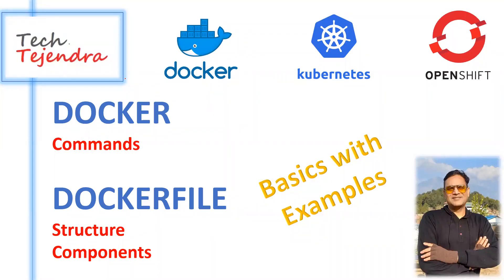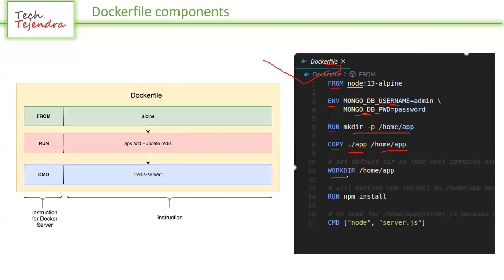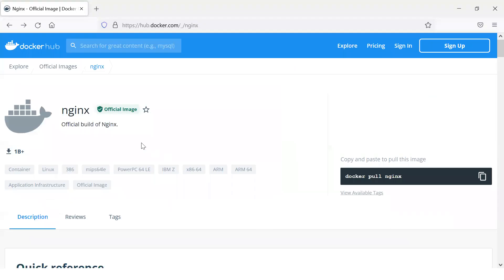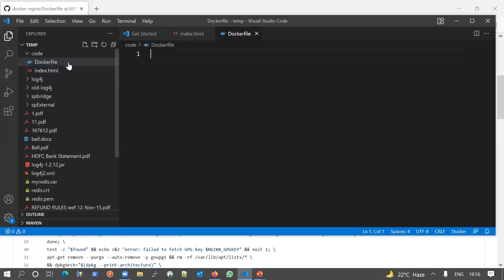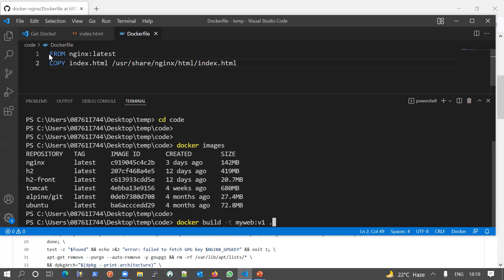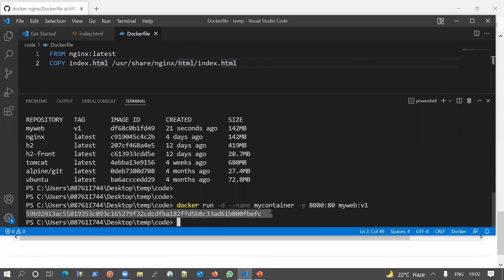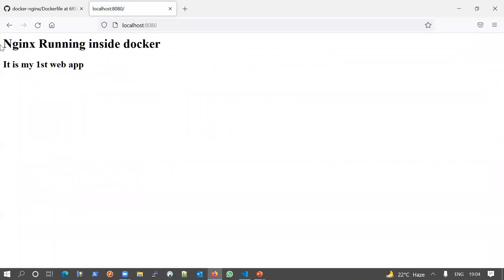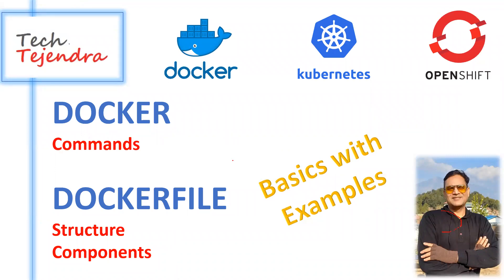DOCKER, KUBERNETES, OPENSHIFT. Dockerfile Commands, Components, Structure. Openshift with examples.